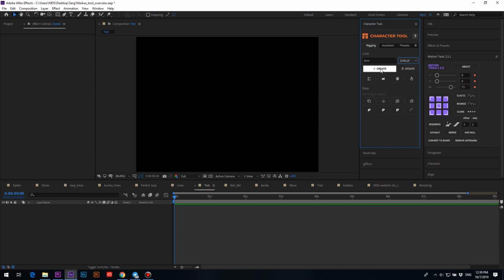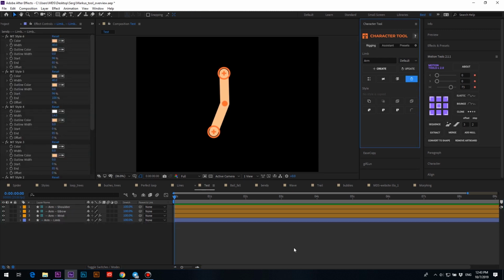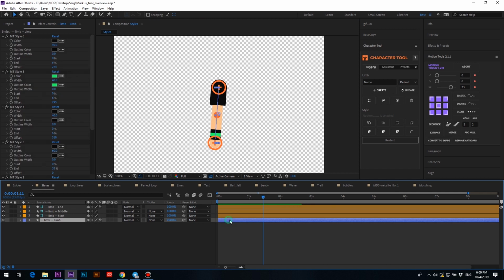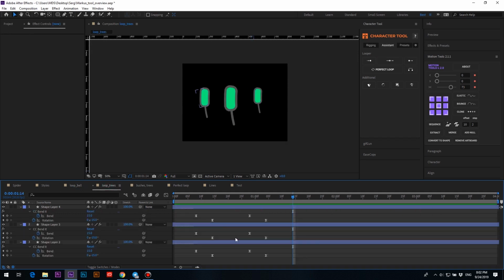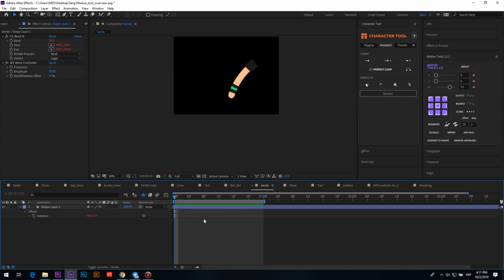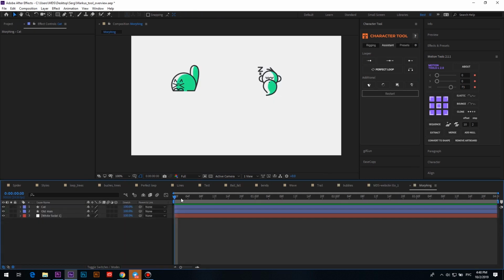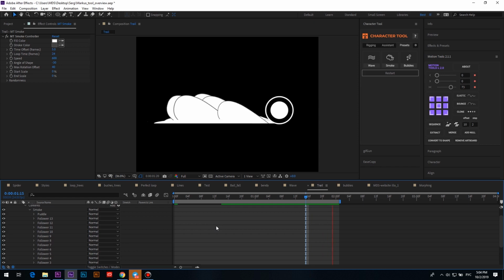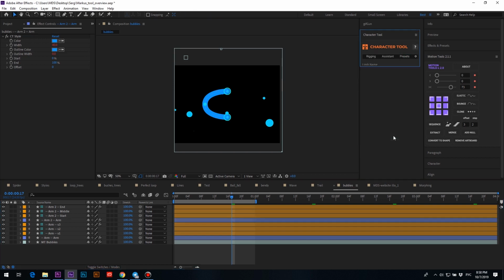Lesson 6 Character tool tutorial